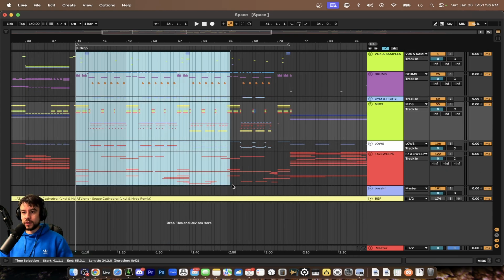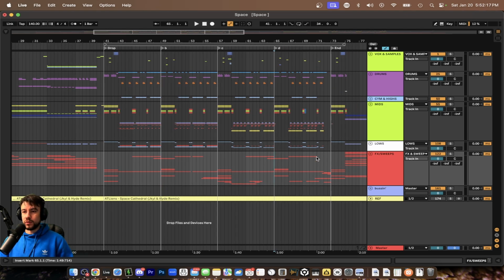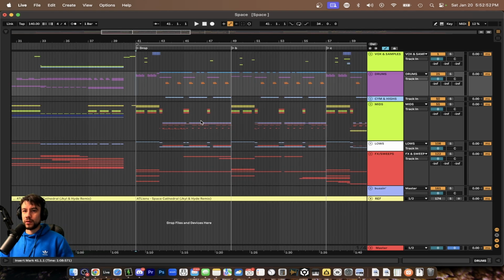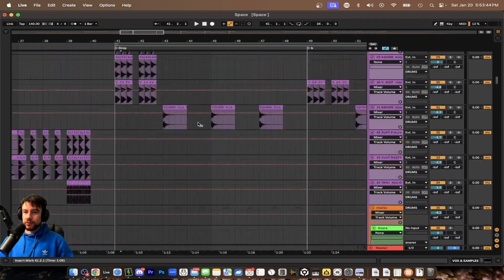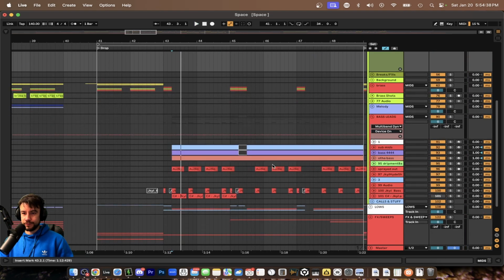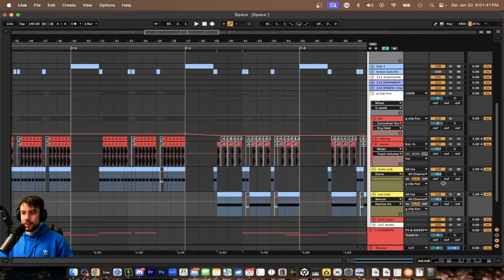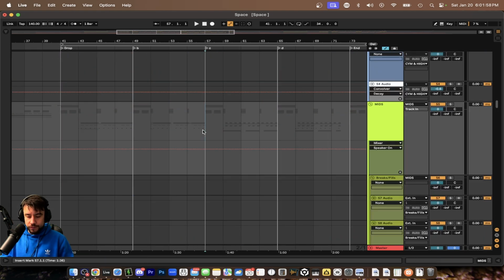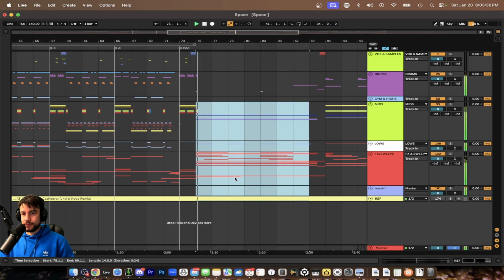How JKYL & HYDE Structures his DROPS!! (VARIATION & PHRASING)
How to make and arrange DROP PHRASING VARIATION for dubstep and riddim. This is Like JKYL & HYDE because we are remaking the atliens - space cathedral (jkyl & hyde remix) lol love this song and learned so much!!! hope you guys enjoy! we go over making phrases, making sure we have patterns and variation with all the tricks and tips included.

Go get my new sample pack!

Support me! + (GET THIS BASS AND BRASS!)